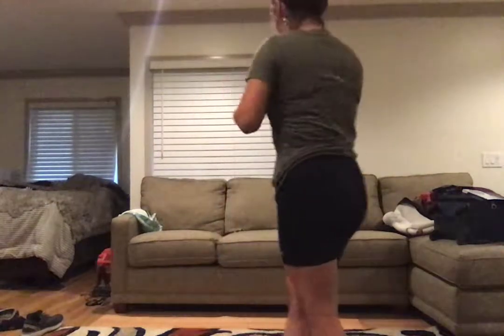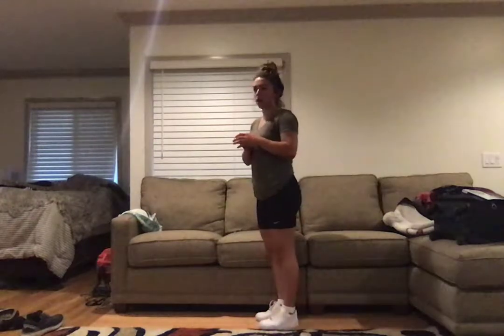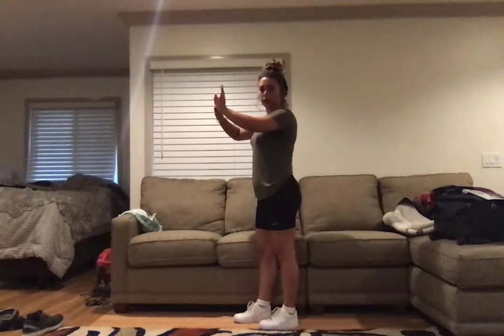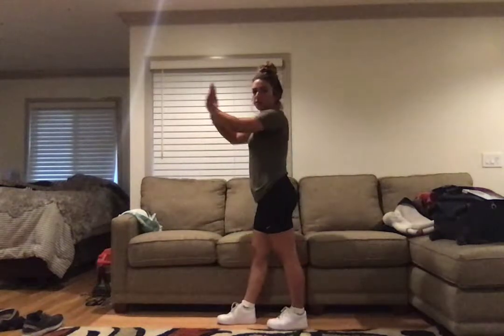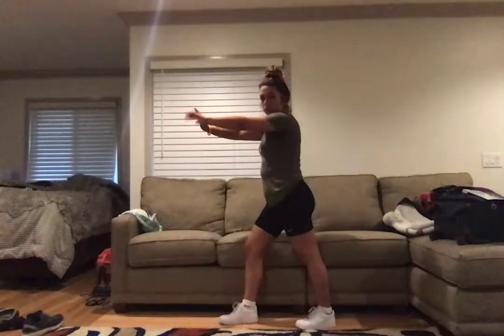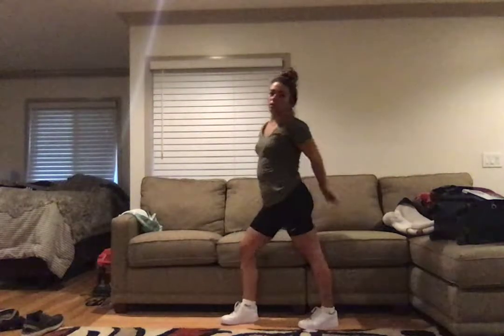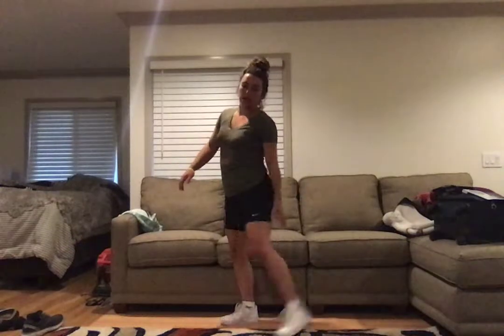Movie on 8 20 19 at 6 55 PM